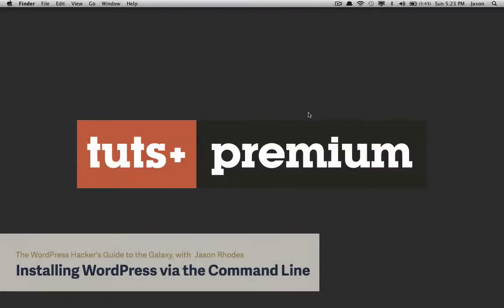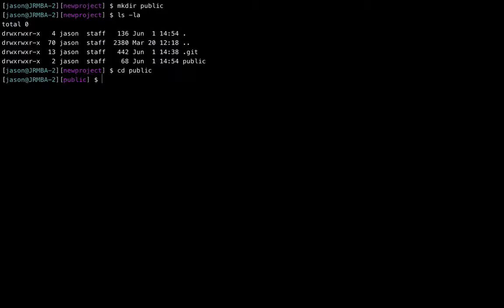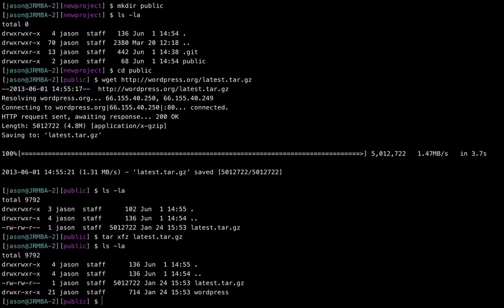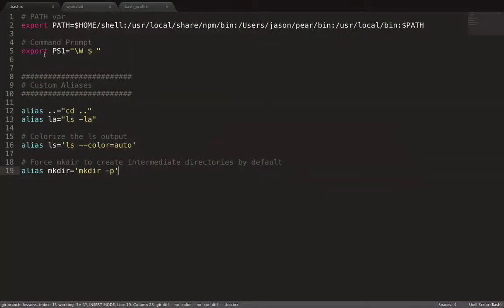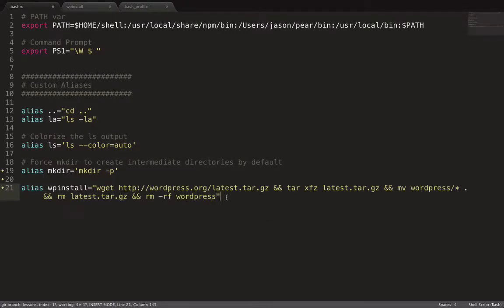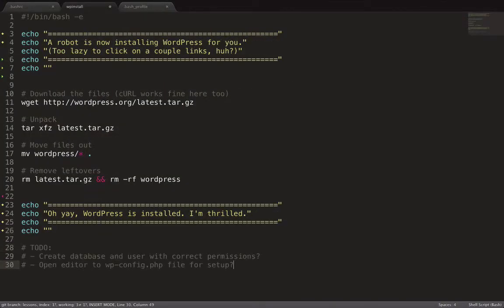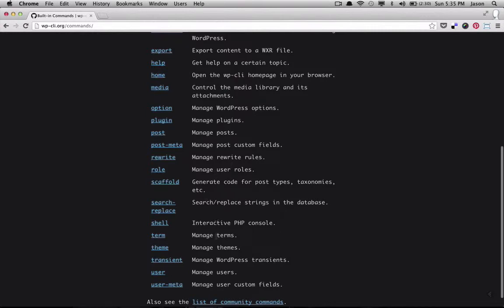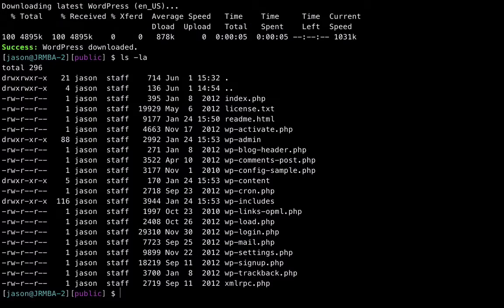The Wordpress Hacker's Guide to the Galaxy Part 2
Installing WordPress via the Command Line,
The Wordpress Hacker's Guide to the Galaxy